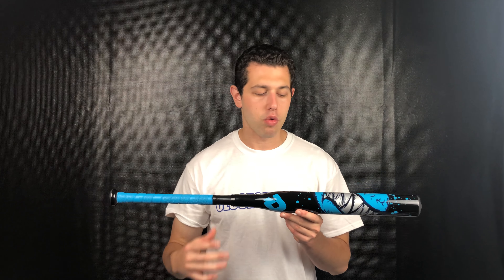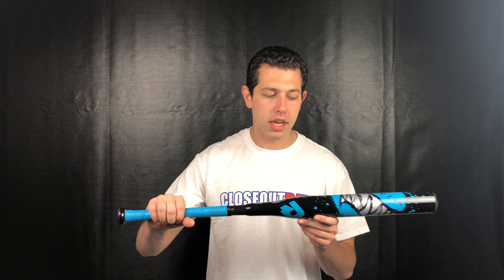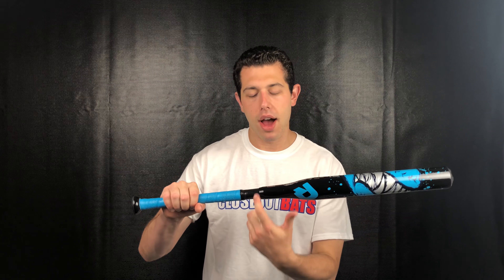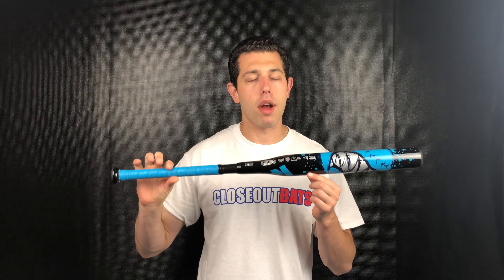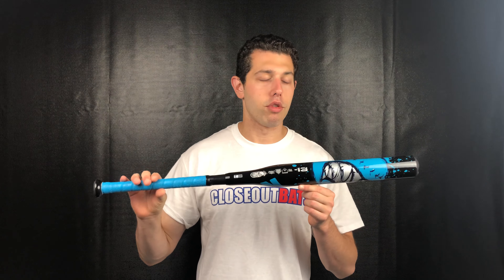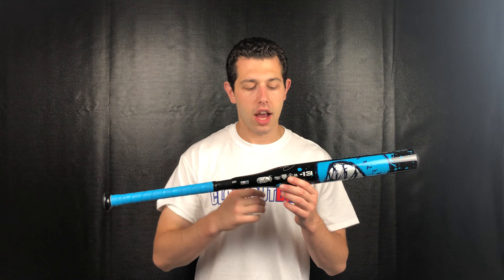Closeoutbats.com DeMarini Bustos Fastpitch Bat WTDXBFP19 -13oz 2019